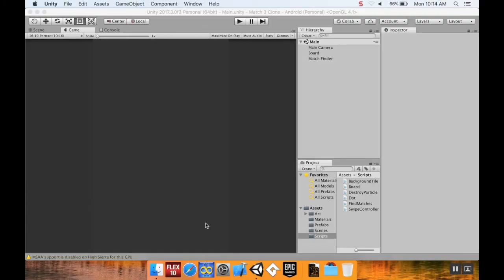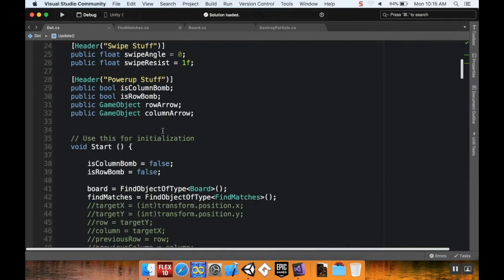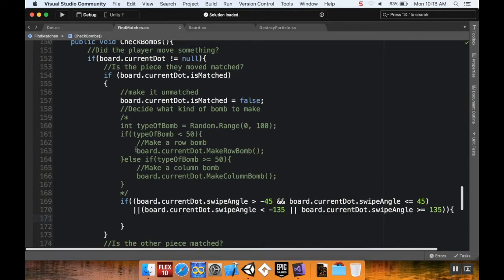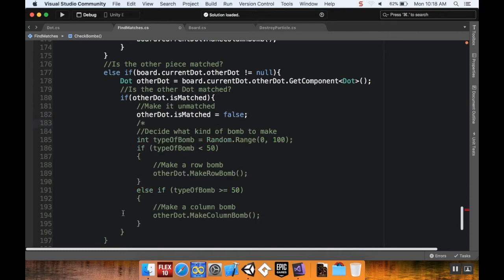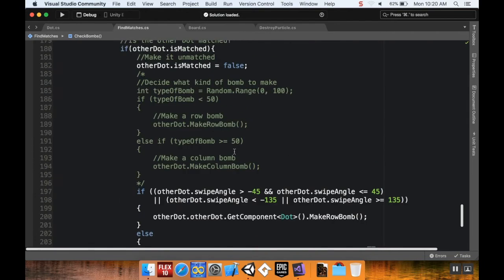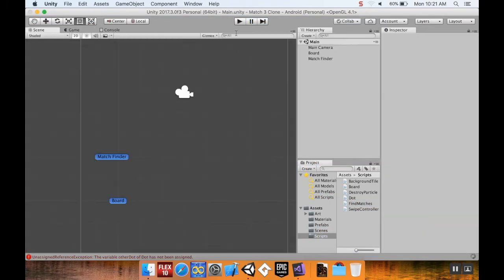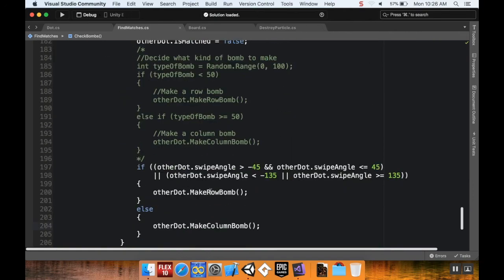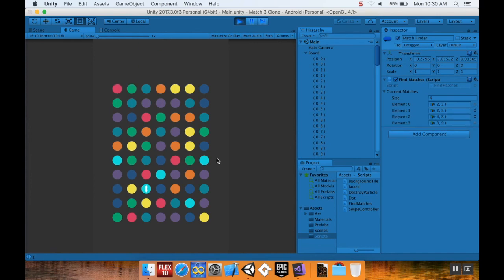Part 19.1 - Another way to generate bombs: Make a Game like Candy Crush in Unity using C#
Shorter Video today.  I'm updating the method a row or column bomb is generated to be more like candy crush, and less random.  Enjoy!